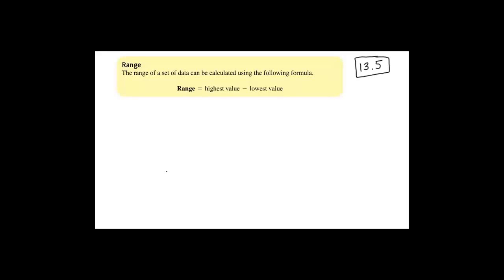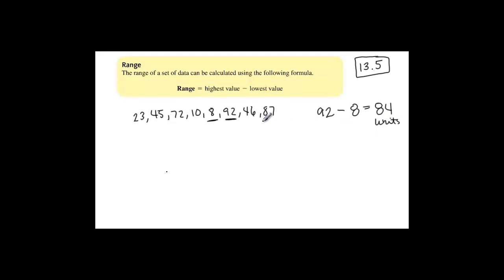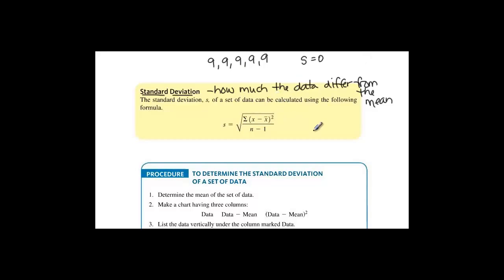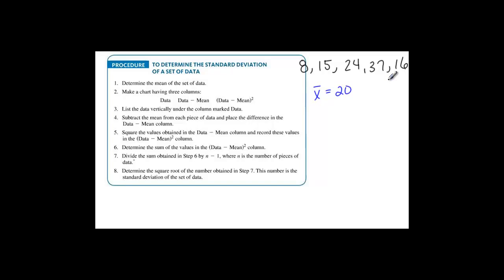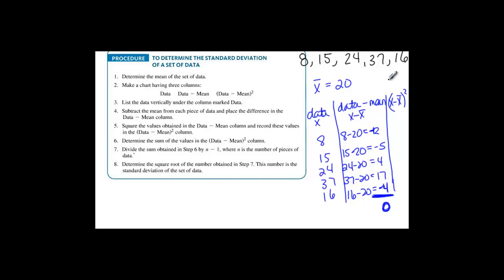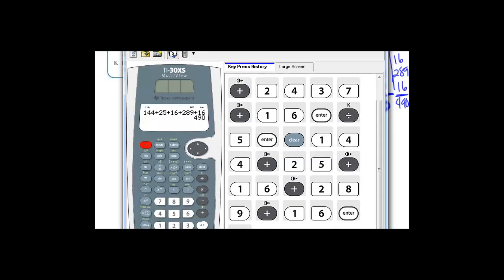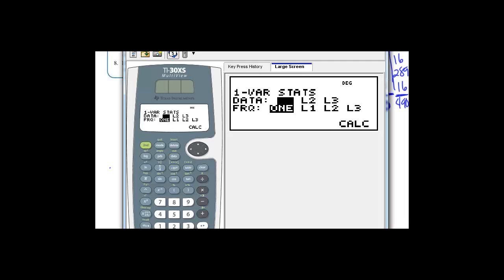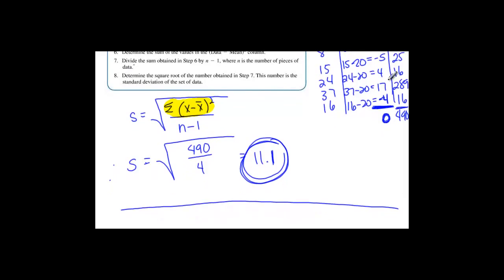12 4 standard deviation ex